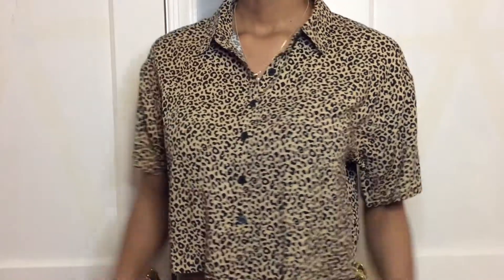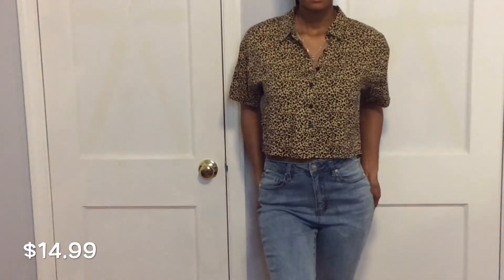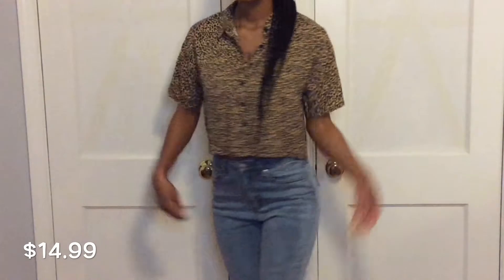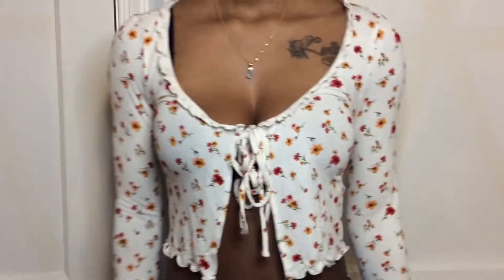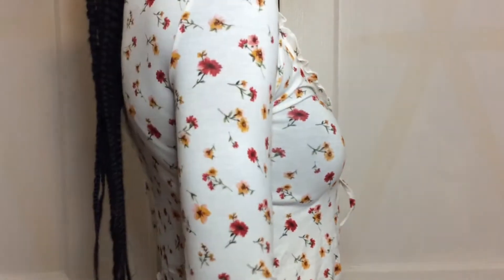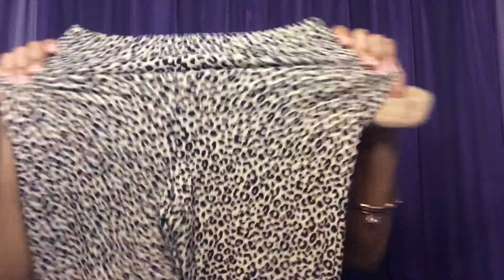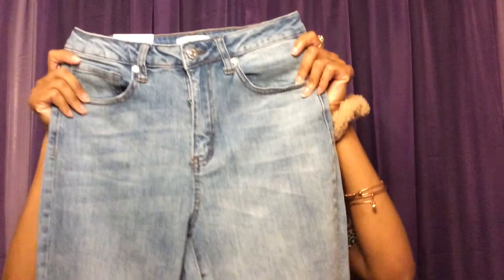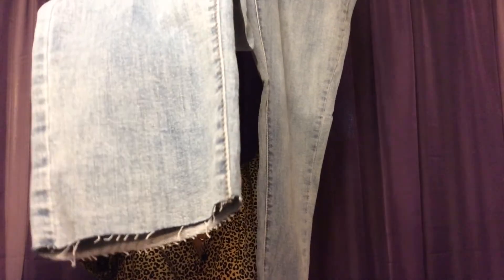Forever 21 Spring Clothing Haul | Mini Try-On Haul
Hey Y’all!! I’m back with another clothing haul. I haven’t shopped at Forever 21 in years! This mini clothing haul is the perfect reintroduction to get me to start shopping back at Forever 21. I hope you like this video and find some inspiration for your next shopping trip.
-xo, Jakee 💜

My Sizing Reference:

Height: 5ft 7in
Tops: Small
Bottoms: Small, 27